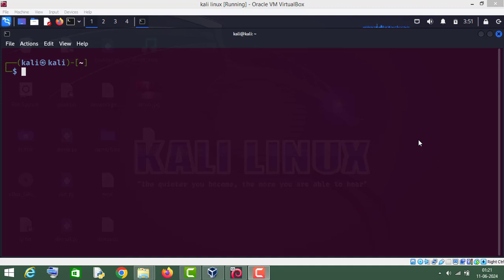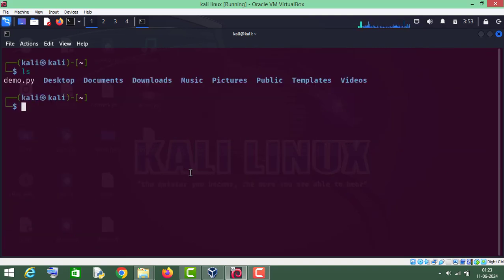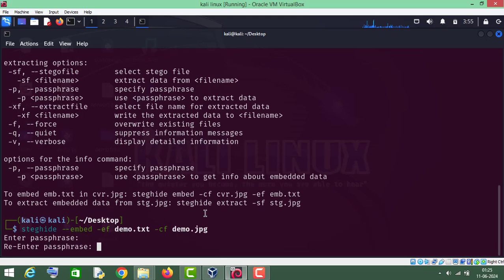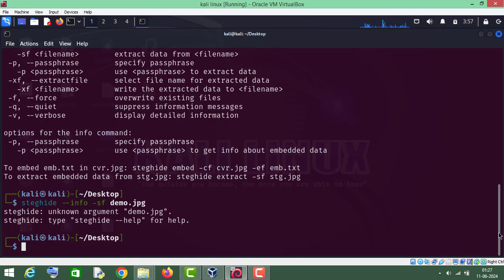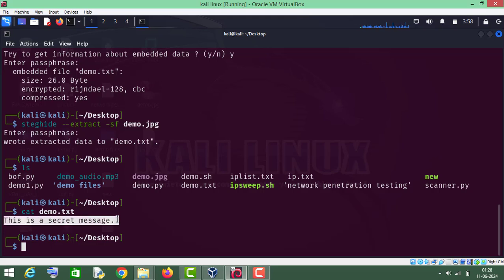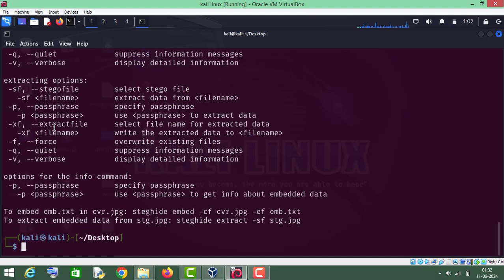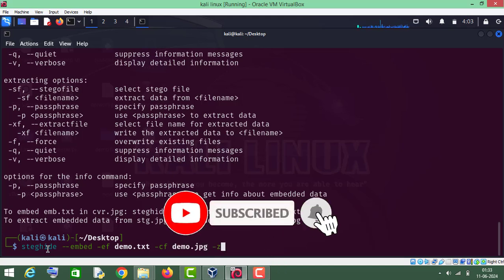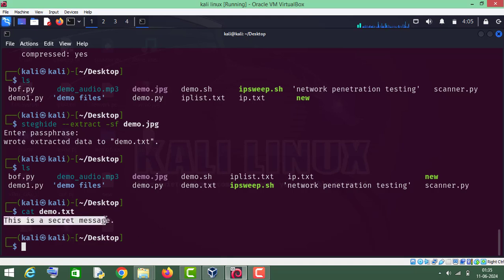Hide and Extract Data using Steghide in Kali Linux | Steganography Tutorial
Steganography Tutorial Using Steghide in Kali Linux :- Commands used in the video are given below :-

1. steghide --embed -ef secret_file -cf visible_file
2. steghide --extract -sf visible_file
3. steghide --info visible_file
4. steghide --embed -ef secret_file -cf visible_file -e rc2
5. steghide --embed -ef secret_file -cf visible_file -z 9